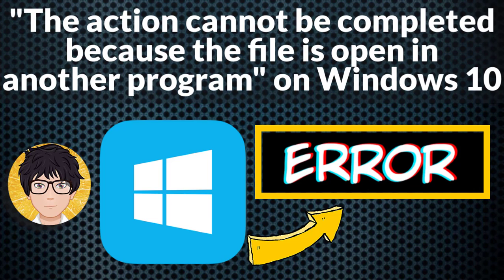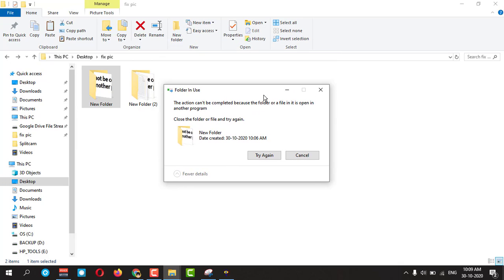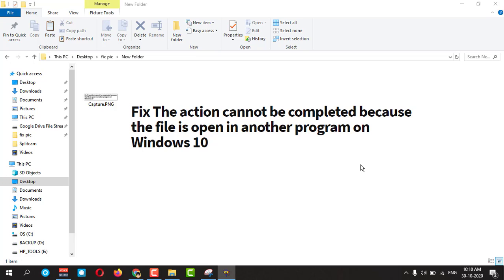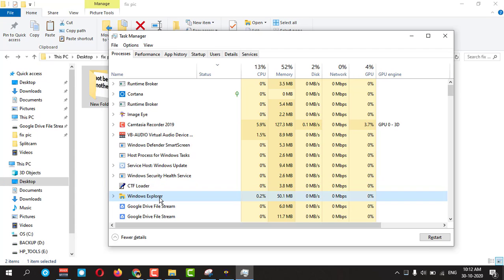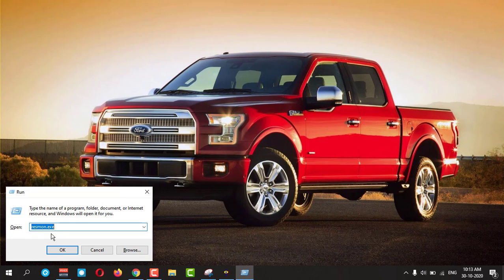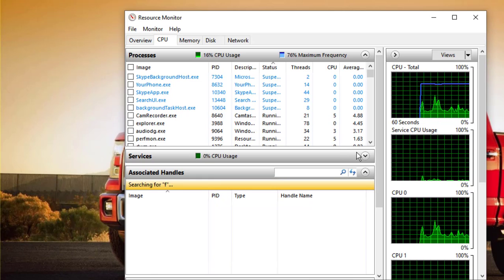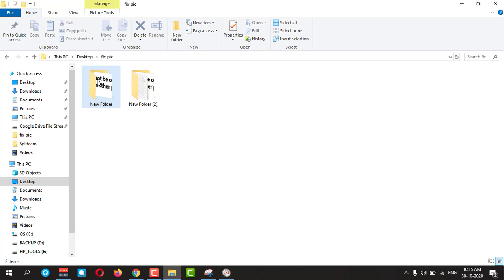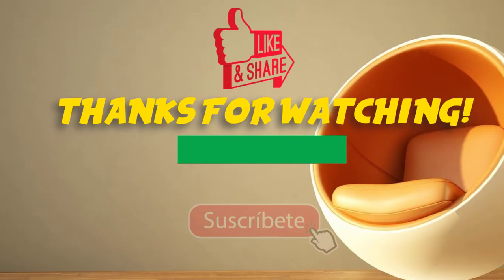The action cannot be completed because the file is open in another program | how to | Fix 💻⚙️🐞